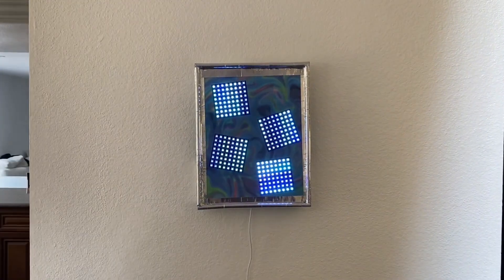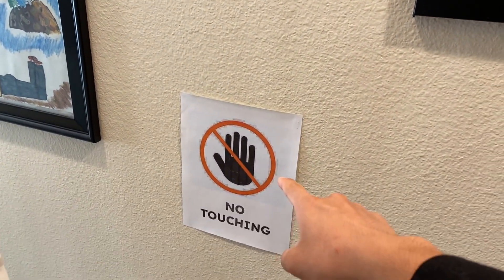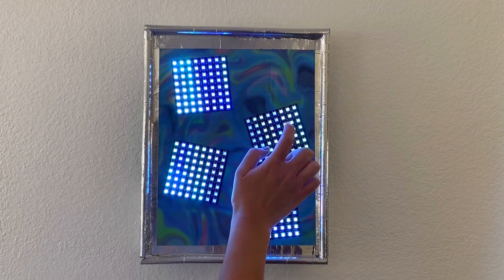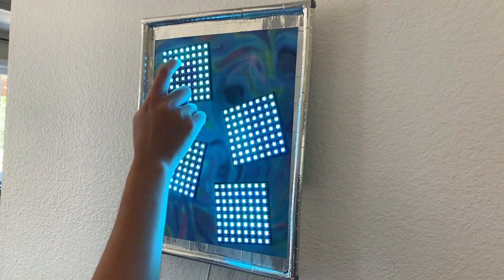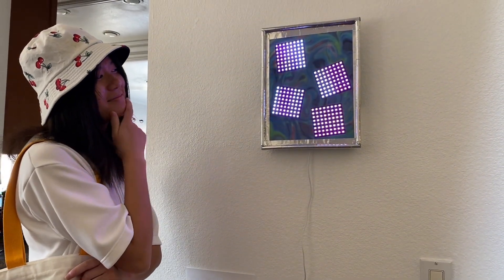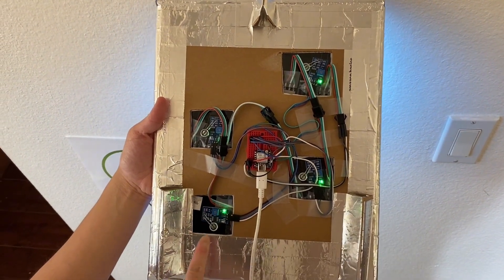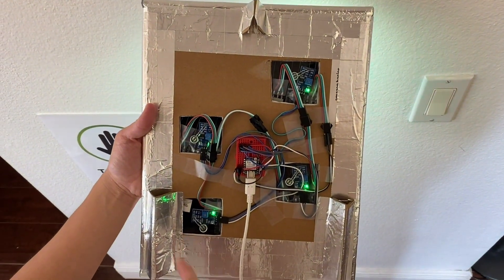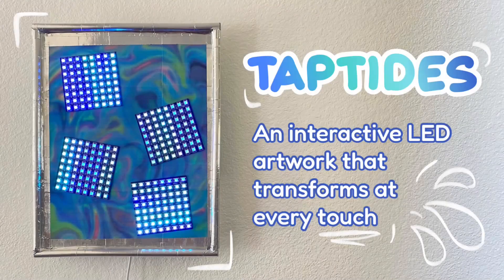TapTides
Built using Seeed Studio XIAO ESP32S3, TapTides is an interactive LED artwork that comes alive with mesmerizing waves of color. A gentle tap on any panel sends ripples across the display, blending and shifting in real time. This piece transforms with every touch, shaped by the actions of its viewers.

The top 14 most-liked projects will win the Interactive Signage Contest with a total prize pool of $4,500. Makers, let’s shape the future of interactive signage